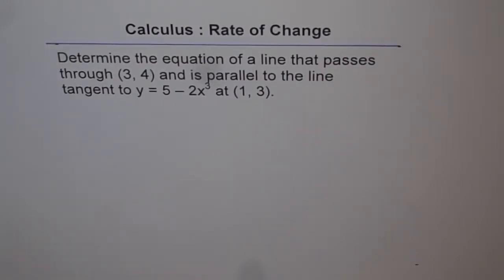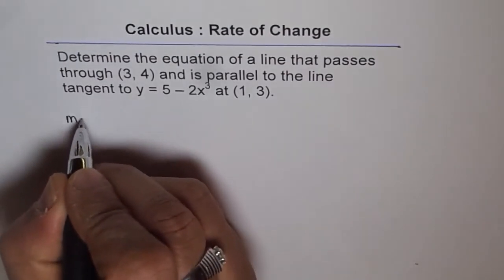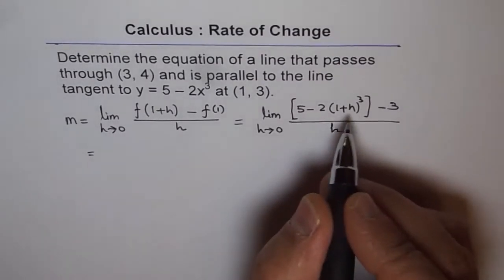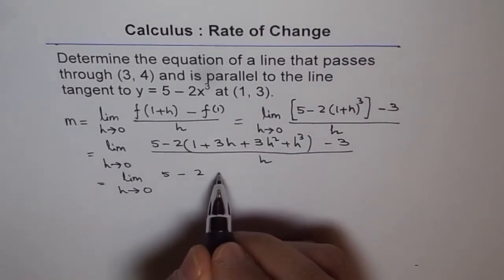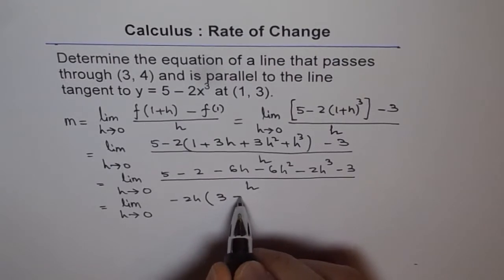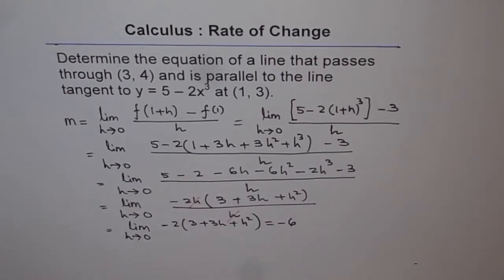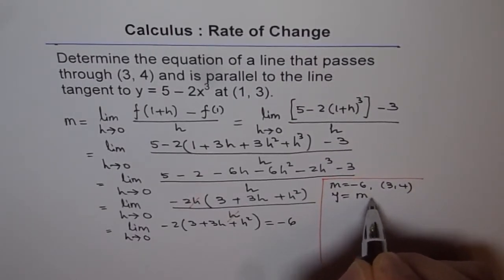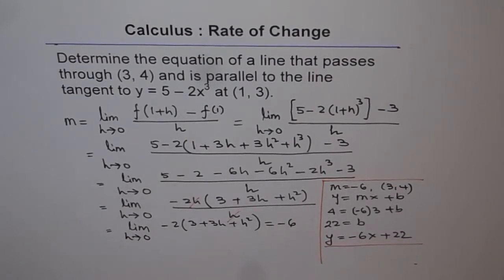Equation of Line Parallel to Tangent